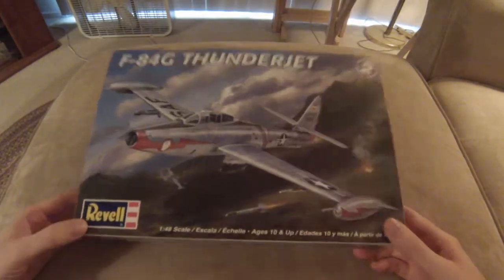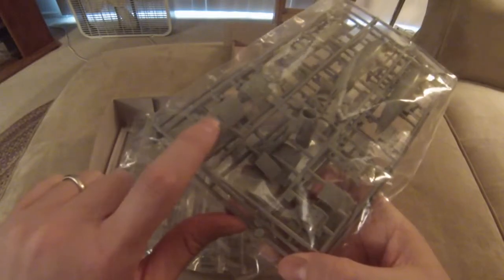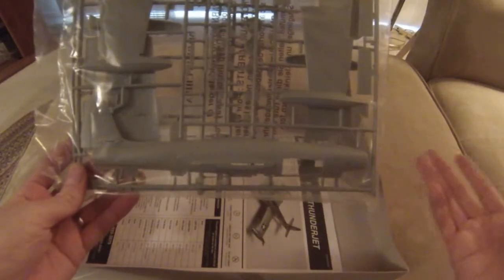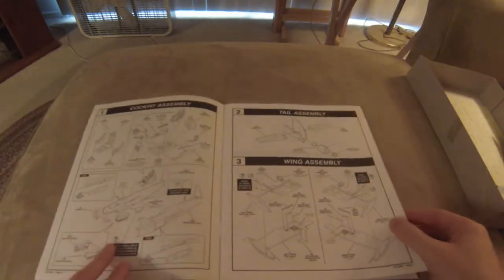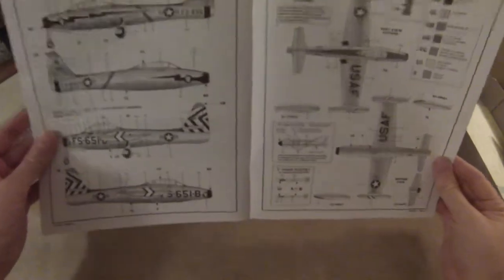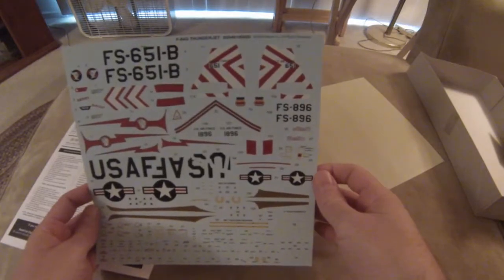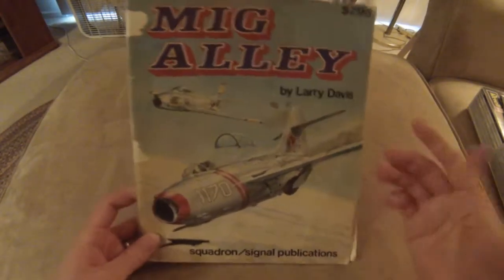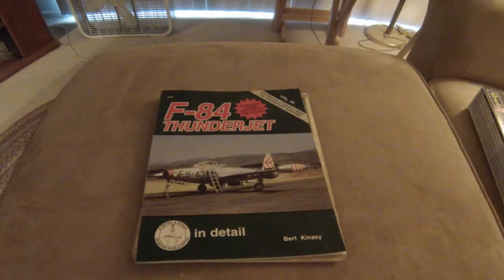Ben Builds: Unboxing the Revell F-84G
What should Ben build next? This is the 3rd candidate, a 1/48th scale F-84G Thunderjet.